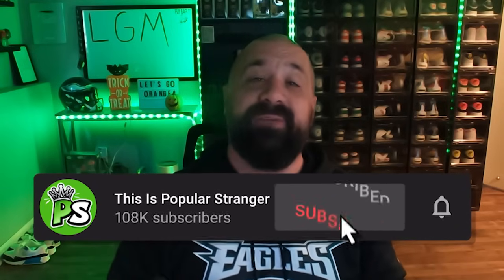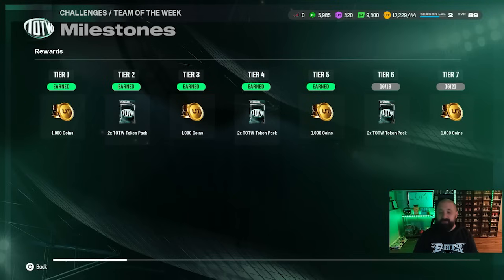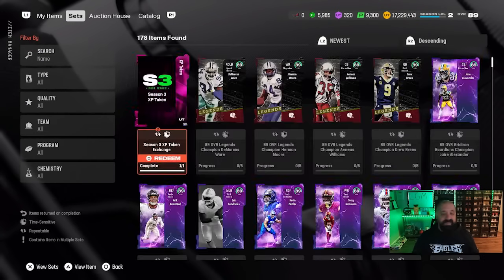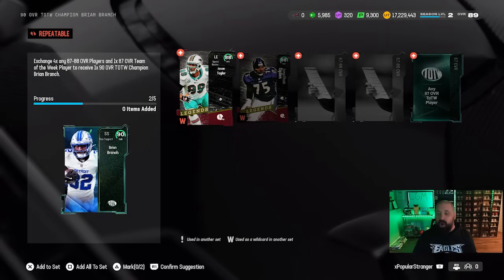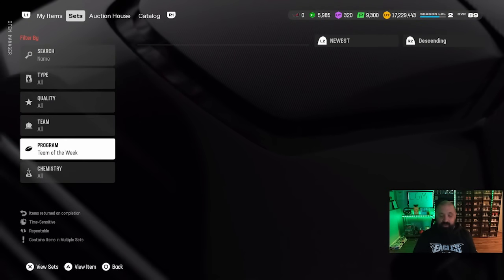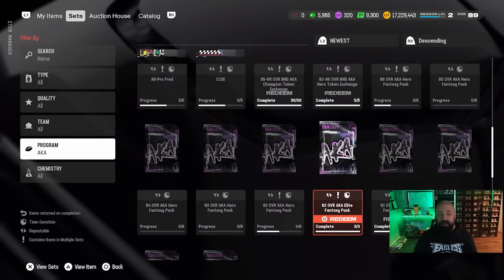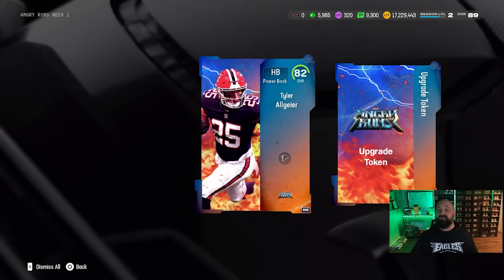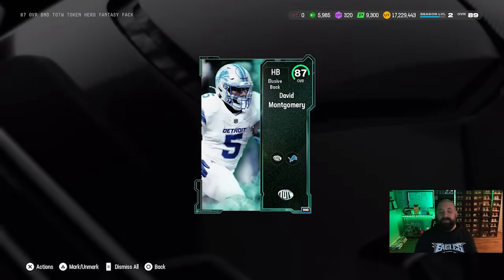TOTW Week 5 & 6 Is Here EARLY And Went Up To 90 OVR!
No Money Spent Madden 25 Episode #15